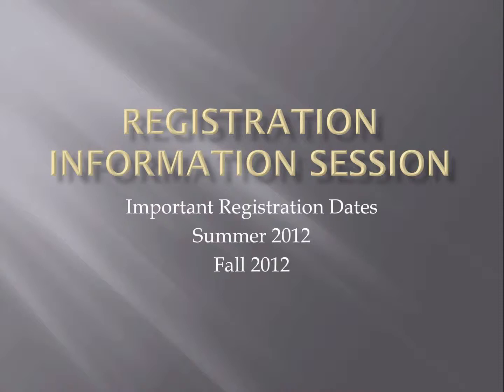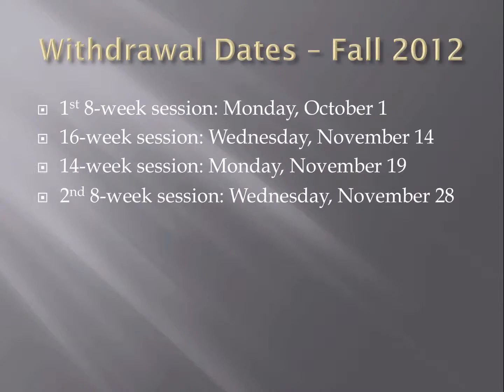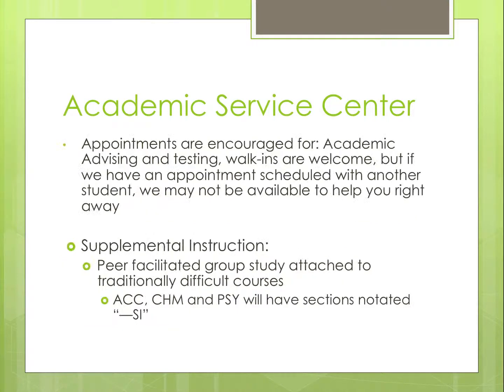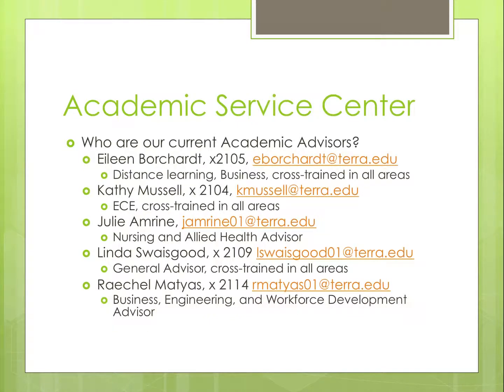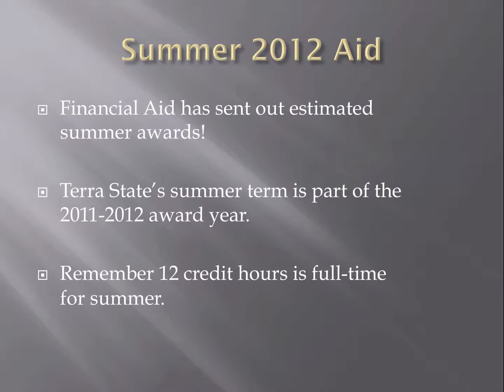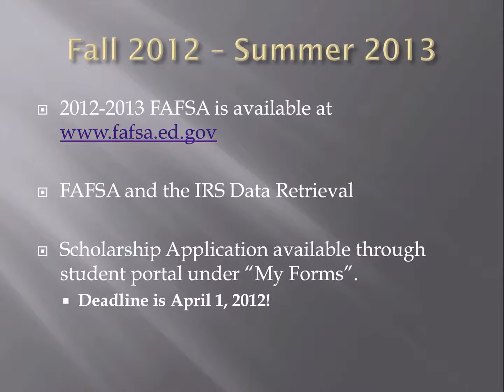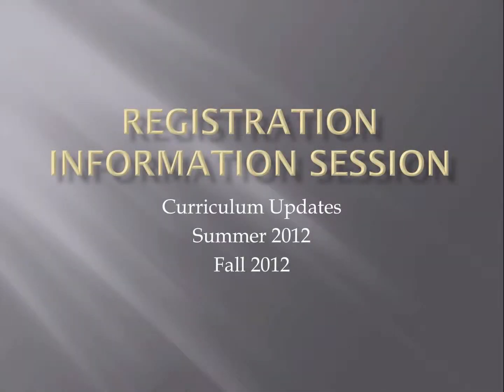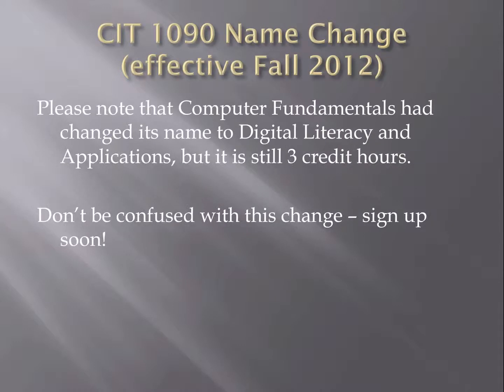Summer-Fall revisions 28min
1 Registration Changes
2 Academic Service Center
3 Financial aid changes
4 Cashiers
5 Curriculum changes